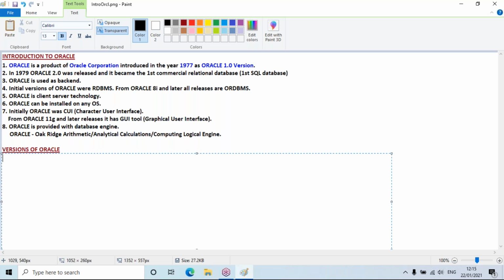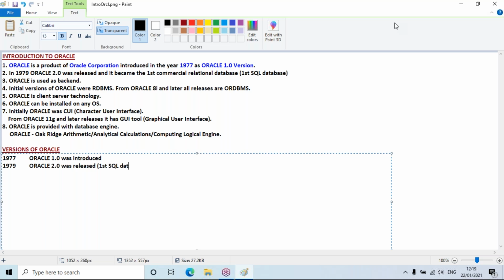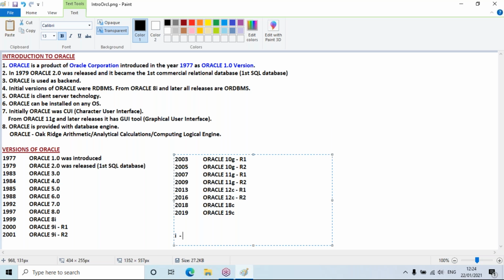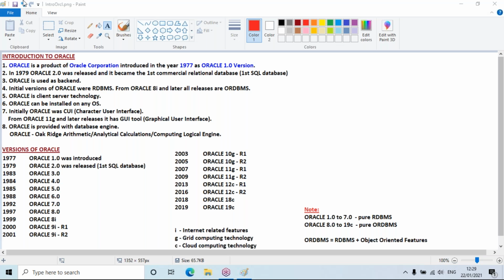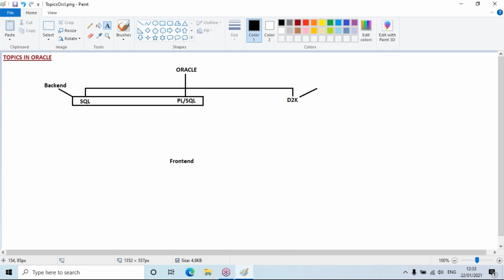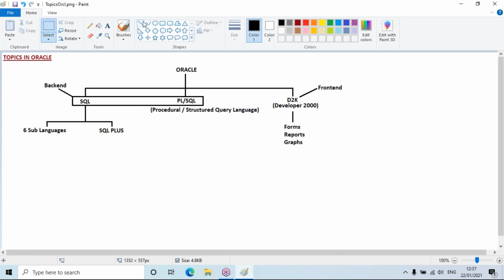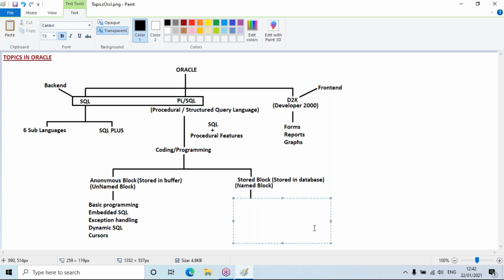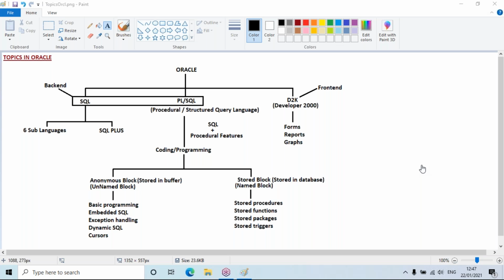ORACLE 19c tutorials || Demo - 4 || by Mr. Shareef On 22-01-2021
oracle tutorial
Java tutorial by durga sir